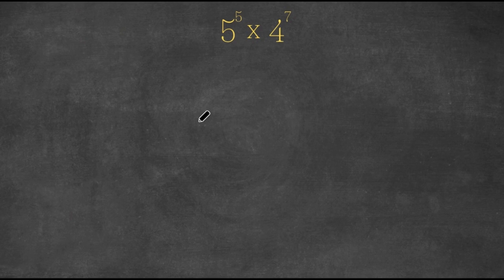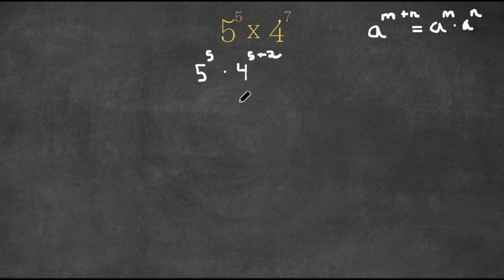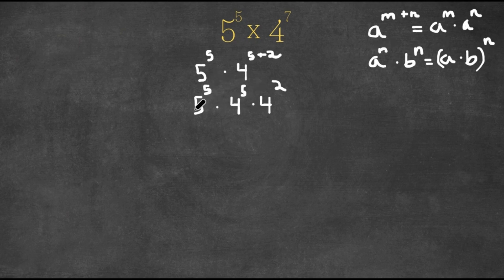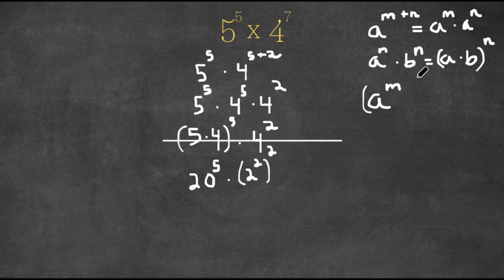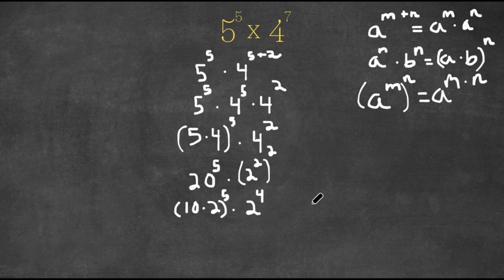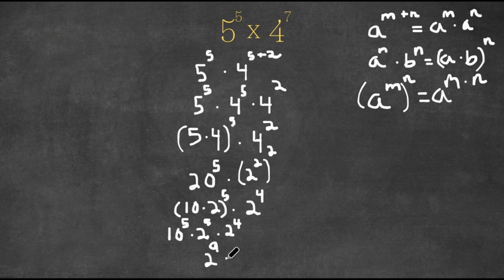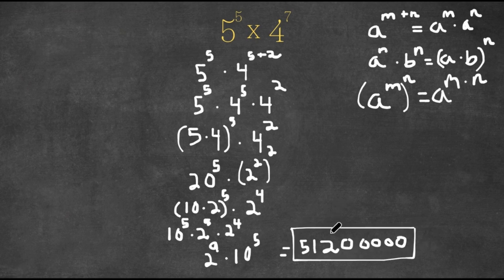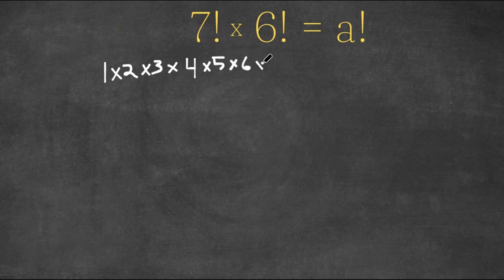Only Geniuses Can Solve This | An Impossible Exponential Challenge